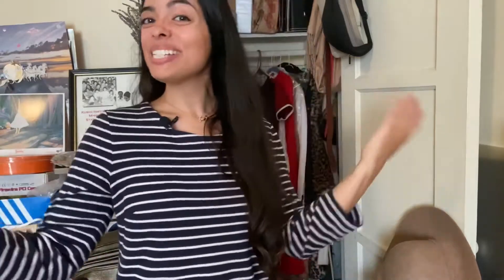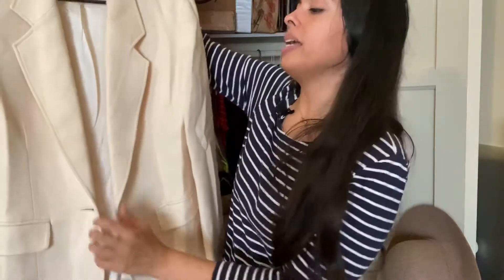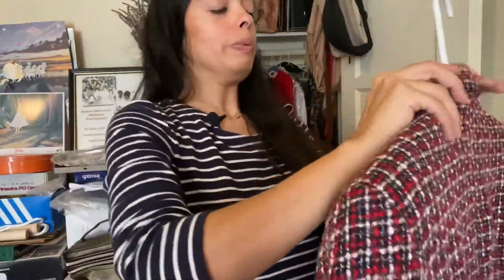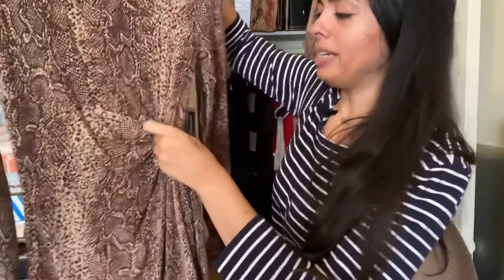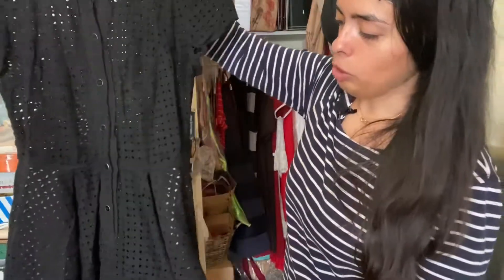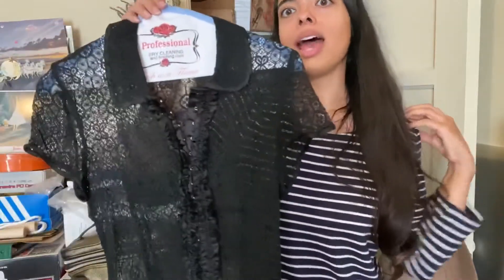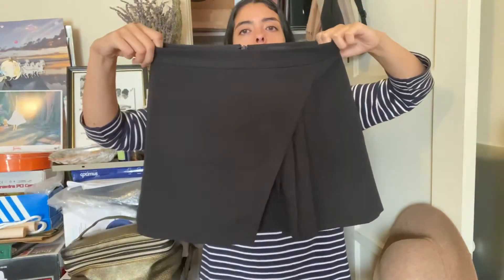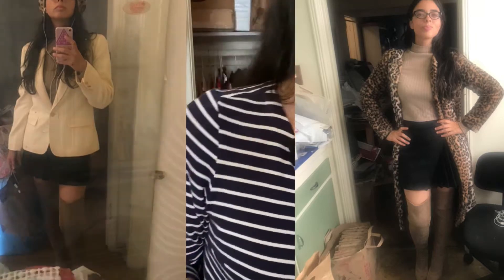What’s For Sale RIGHT NOW In My Poshmark Closet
Meet Michelle - women’s intuitive healer: trained in the ancient healing power of food, the Royal Academy Of Dance (RAD), Progressing Ballet Technique (PBT) and crystal energy healing. Her passion is to help women transform their minds and bodies so they can live a more fulfilling and empowering life. Through her online programs, healing sessions and workshops in Los Angeles, Michelle helps women connect with themselves and supports them in learning and growing to reach their ultimate potential.

🦋Etsy use code HAPPYBDAYMICHELLE for $7.11 off (expires 7/12/2020)

🦋Poshmark use code: MWILL0711 for $10 credit